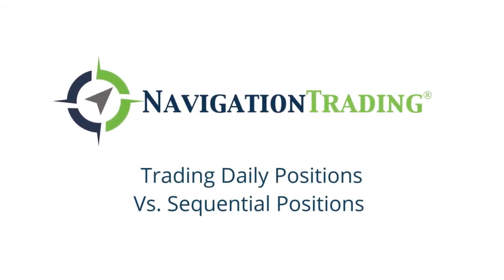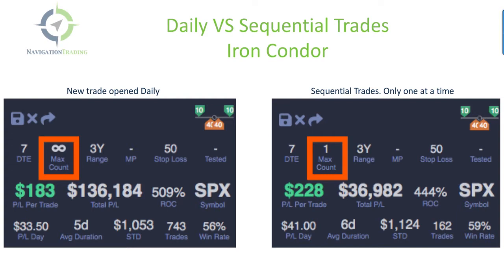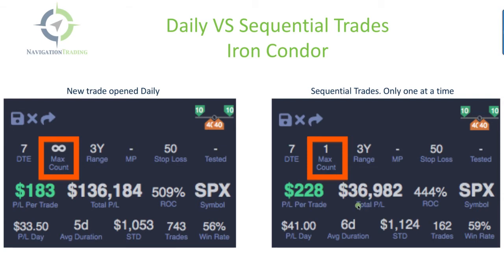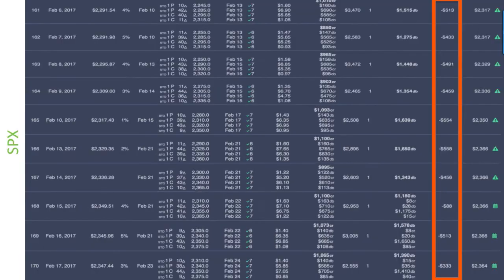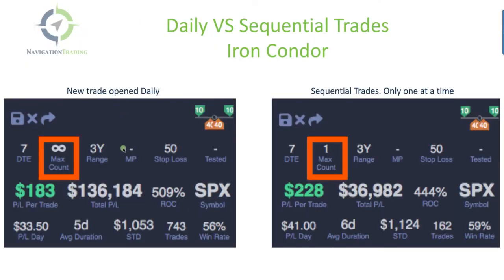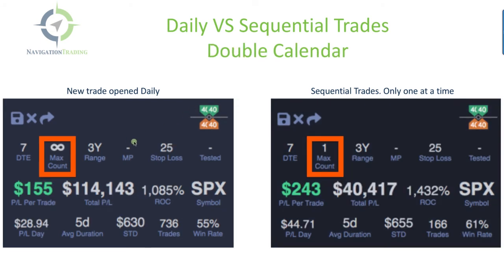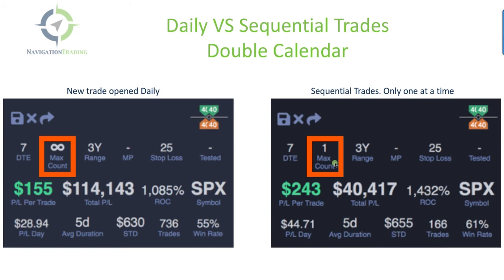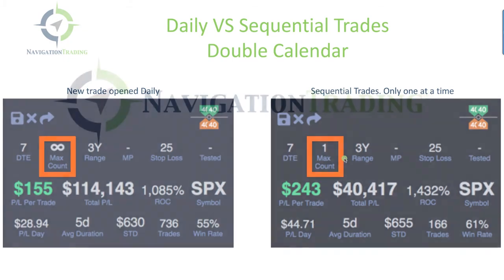Trading Daily Positions VS Sequential Positions in Options Trading 2021 #11